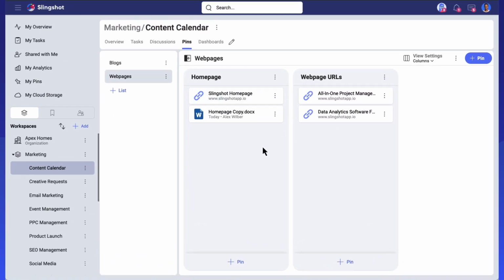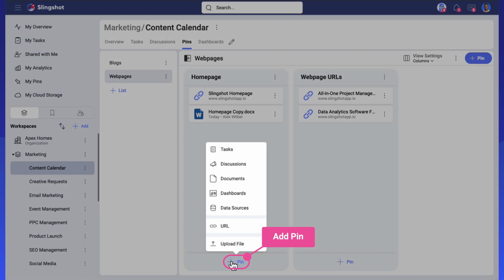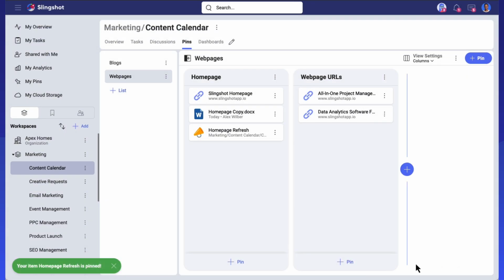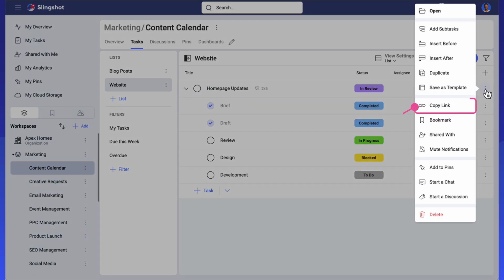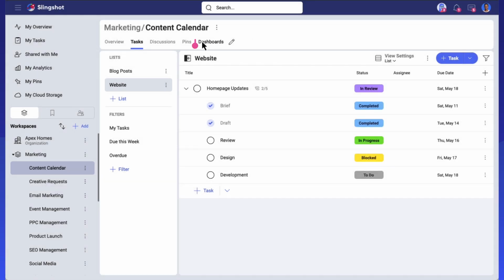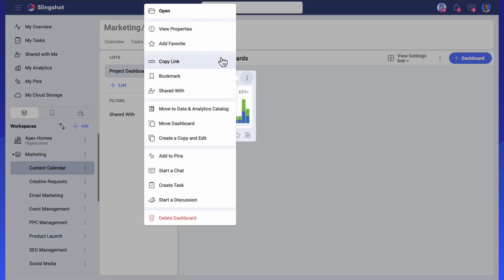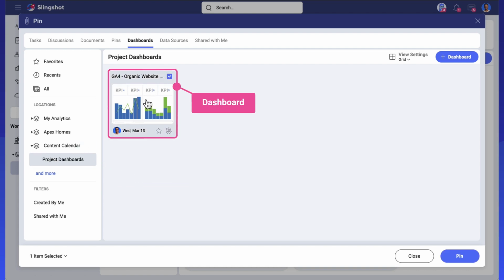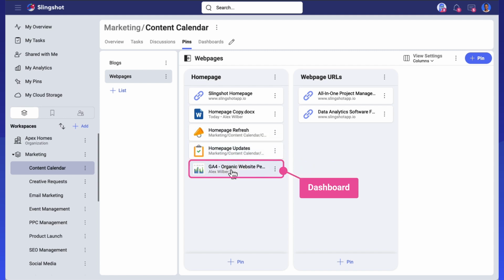How to Pin Slingshot Assets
This video will help you quickly learn how you can pin Slingshot assets in the Pin area. Watch the step-by-step guide so you can see the flow of the different and easy ways you can do that (yes, there is more than one!)